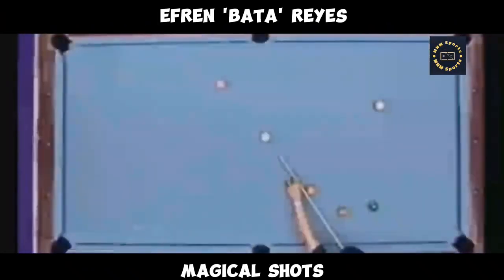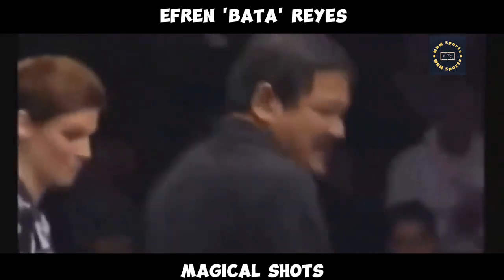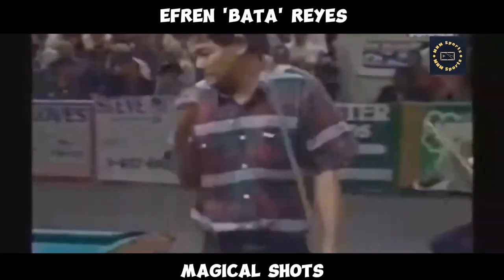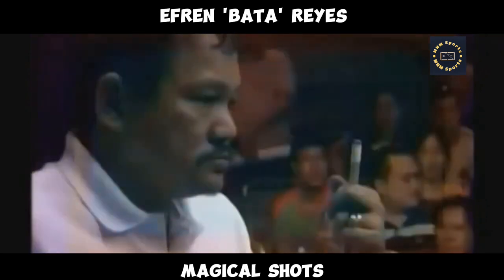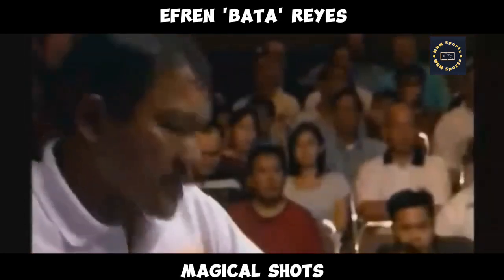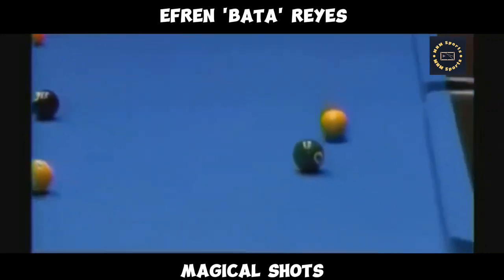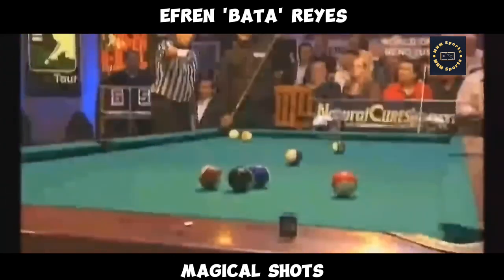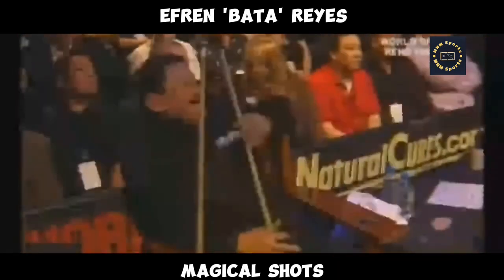The GOAT 🐐😎 The Magician's trickshot highlights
ctto of the video